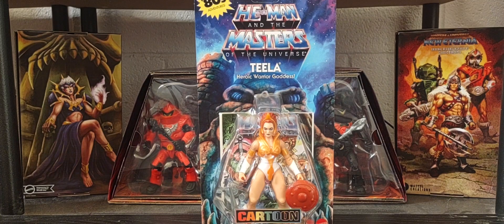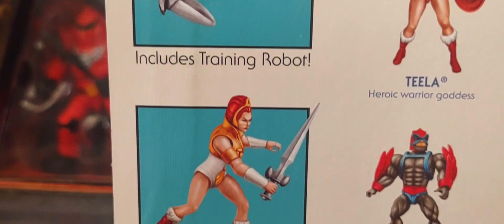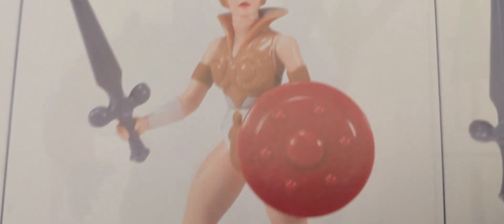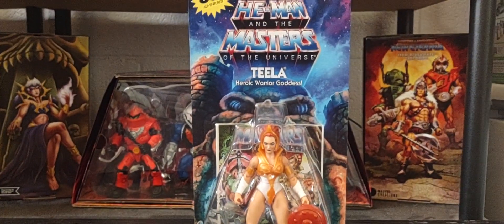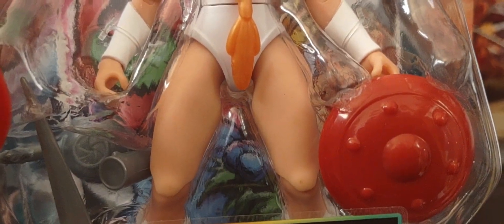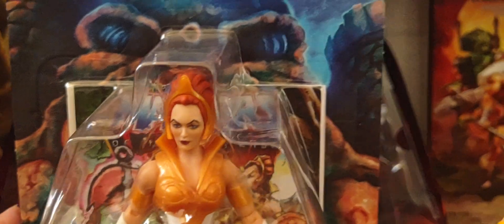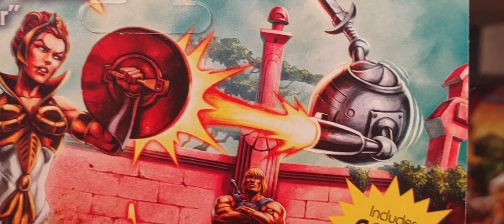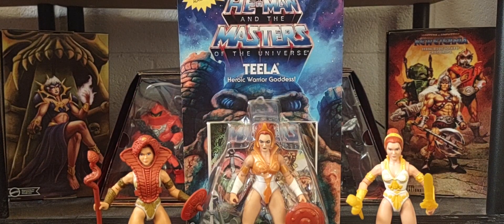A Review & Look at The Masters of the Universe Origins Filmation Collection Wave 2 figure of TEELA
The Masters of the Universe Origins Filmation Collection Wave 2 figure of Teela